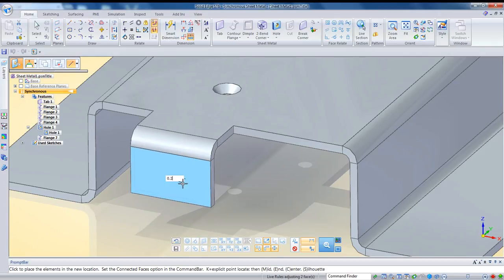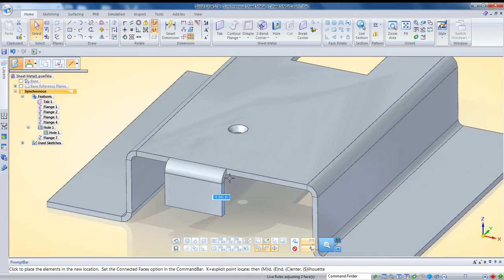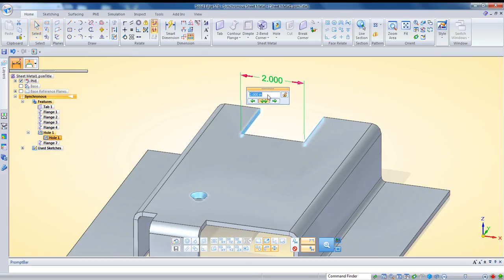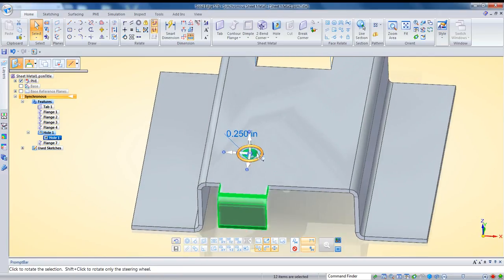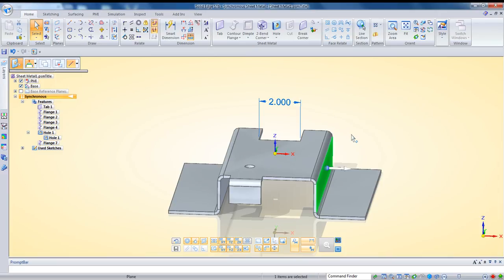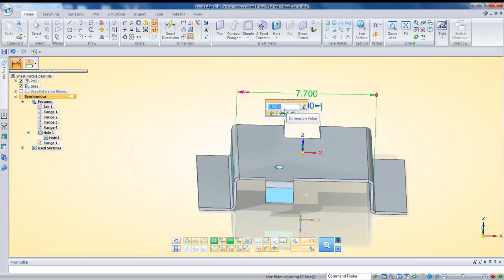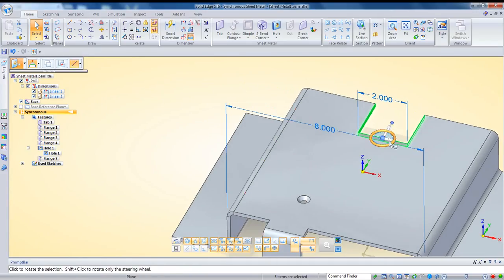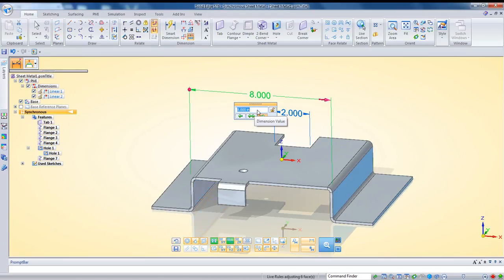Solid Edge Tutorial selection order and moving faces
Making a design change with Synchronous Technology depends on what you select, the direction of the dimension and what Live rules are present. The combination of these factors gives you unlimited control over your 3D model without the need for pre-planning with sketch relationships.